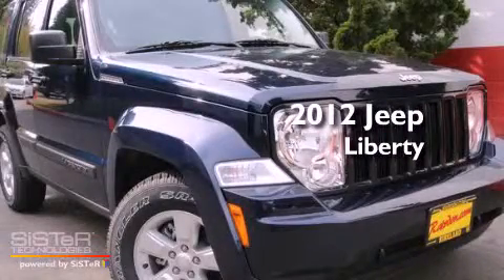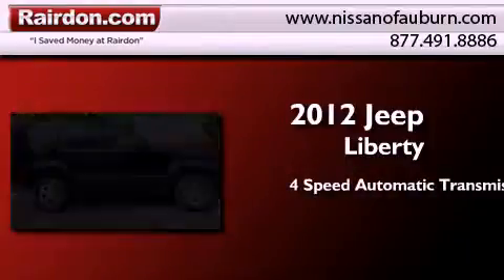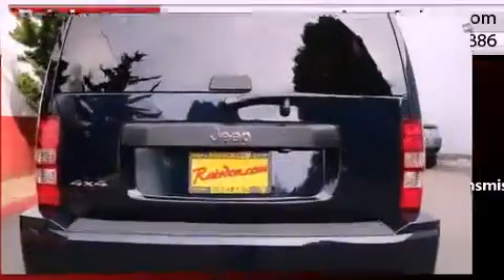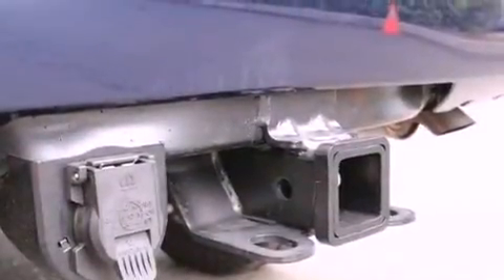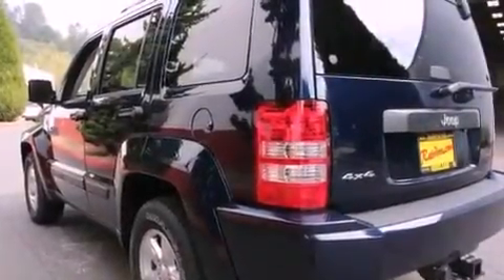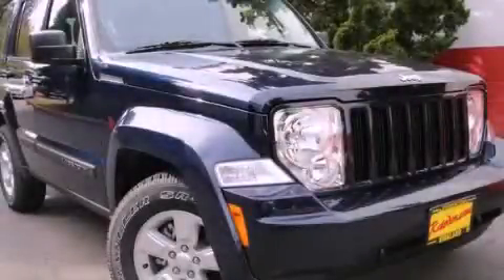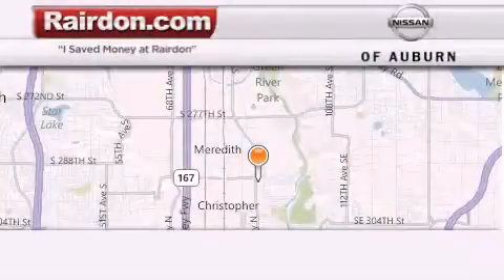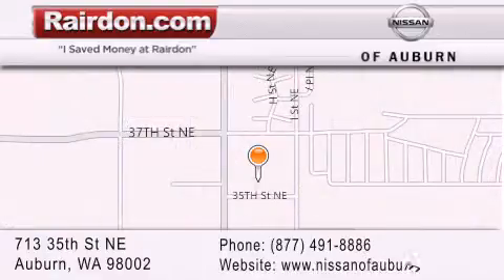2012 Jeep Liberty Auburn WA 98002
Year : 2012
 Make : Jeep
 Model : Liberty
 Engine : 3.7L V6 SOHC 12V
 Trans . : 4 Spd Automatic

 Stock : CW218537